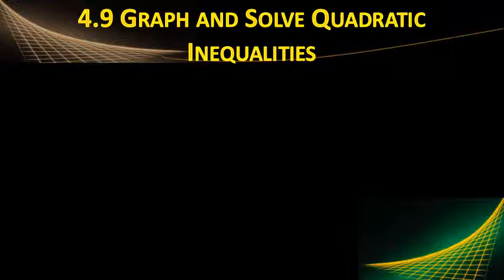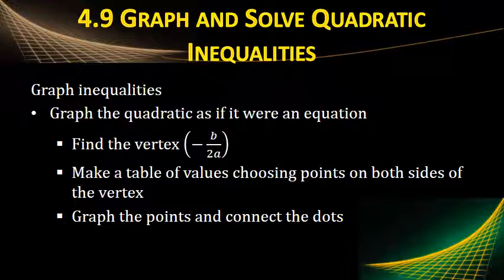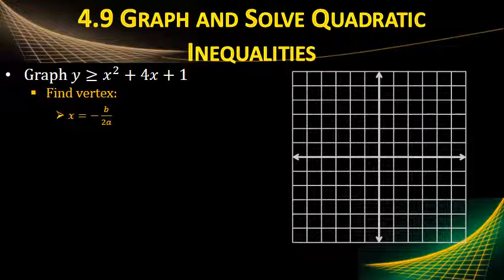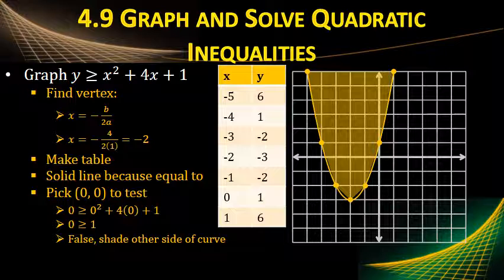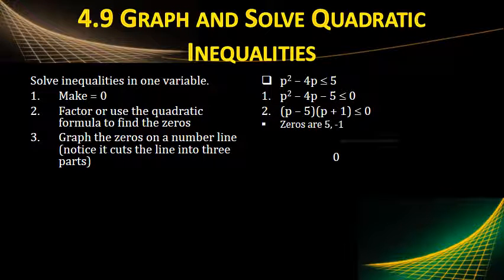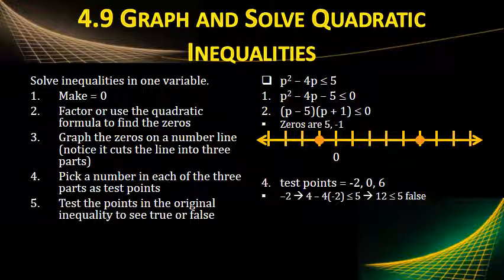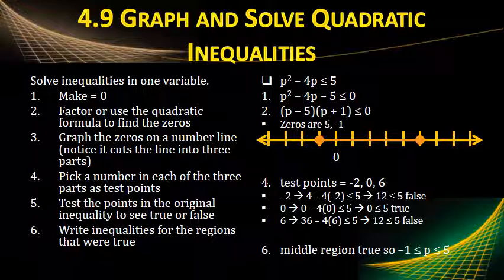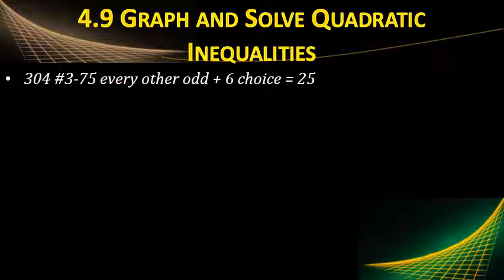Alg 2 04-09 Graph and Solve Quadratic Inequalities